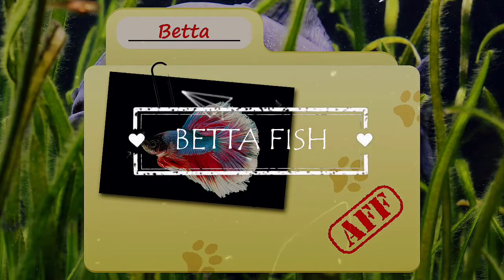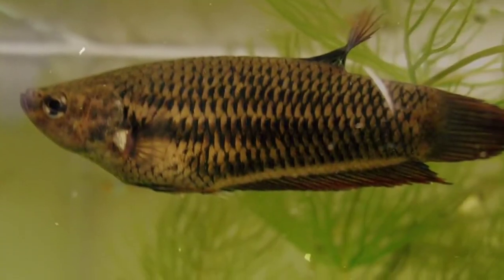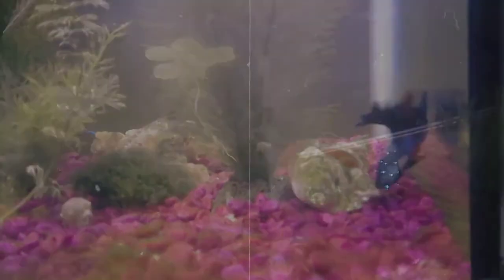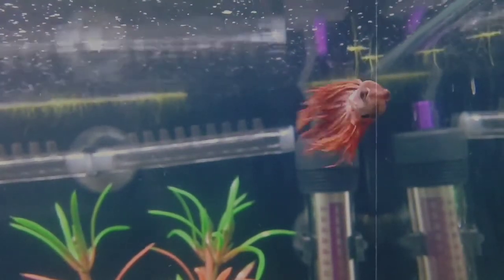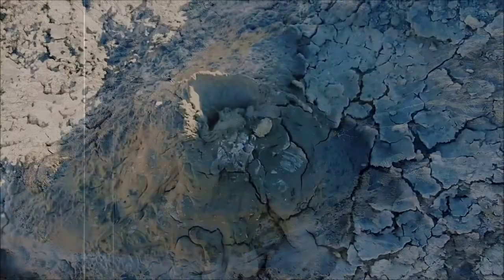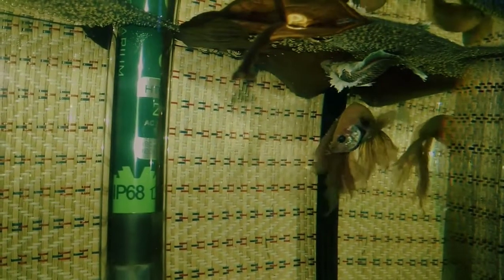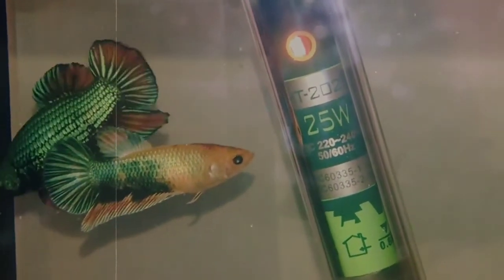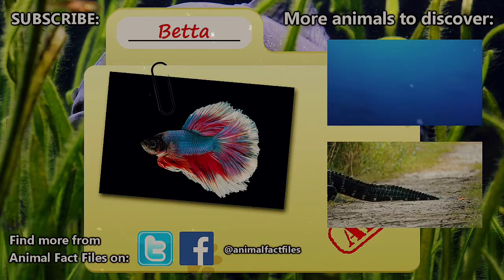Amazing 😍 Facts About BETTA FISH|Animal Fact Files|Mind Warehouse Facts|Animal Planet|Top 10